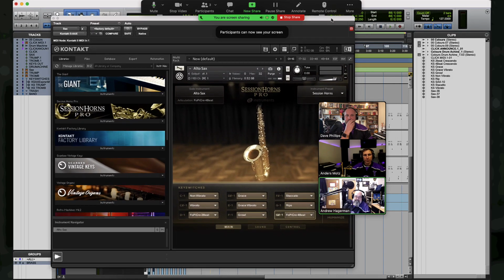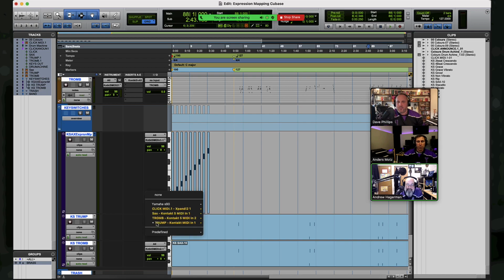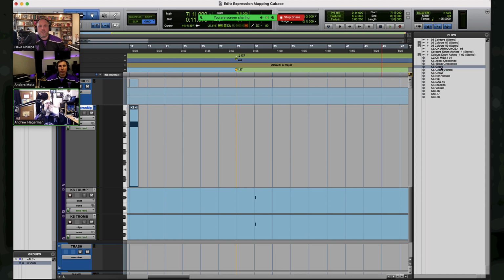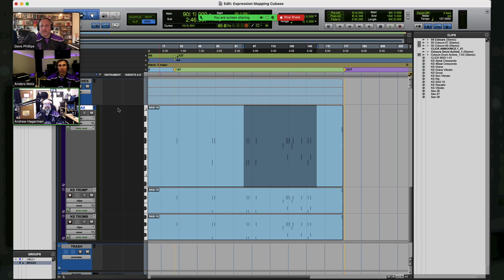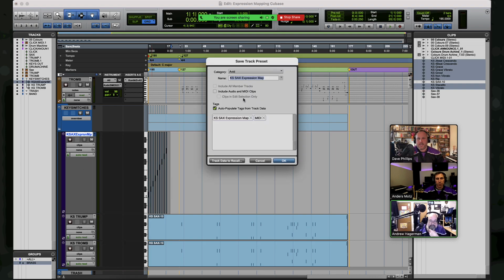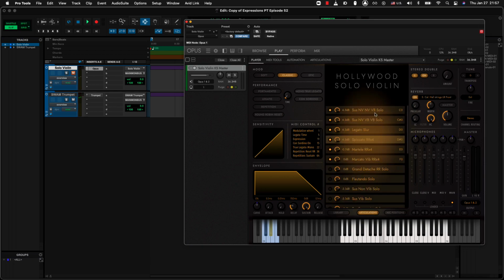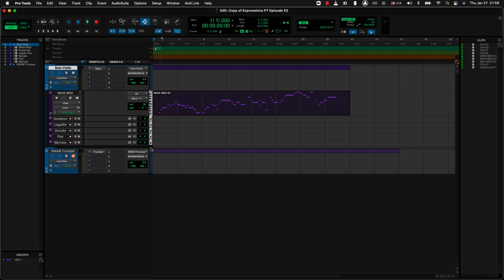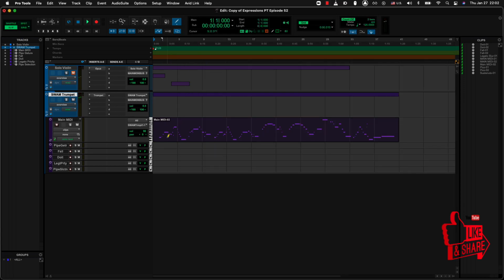Pro Tools Answers #52 | Expression Mapping in Pro Tools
Expression mapping is an interesting technique that can bring MIDI performances to life, with the right instruments, and Steinberg introduced a fabulous feature into Cubase that gave users a simple interface to trigger those articulations with. Avid have yet to implement anything similar but, if you know what expression mapping is at its core, it's easy enough to implement a similar system with, possibly, a bit more flexibility.

The PTA take a look.

...where you can also pick up exclusive Pro Tools Answers Merch, and receive a weekly email from Andy with some very useful stuff in it.

Join us in our own Facebook Group

Find the PTA themselves at